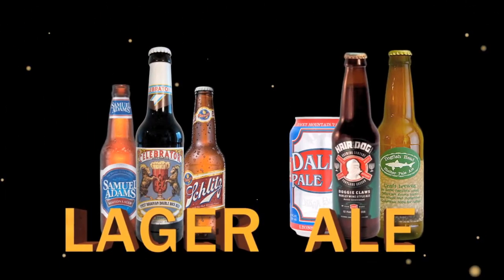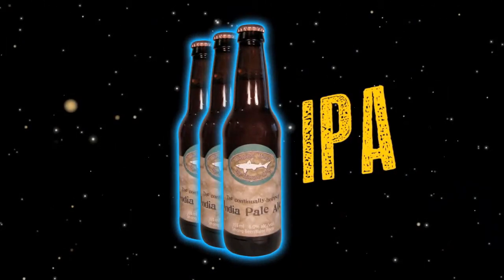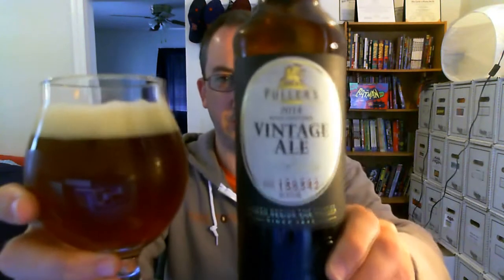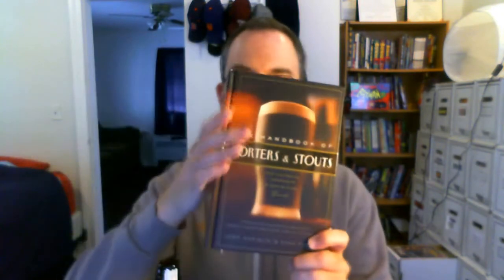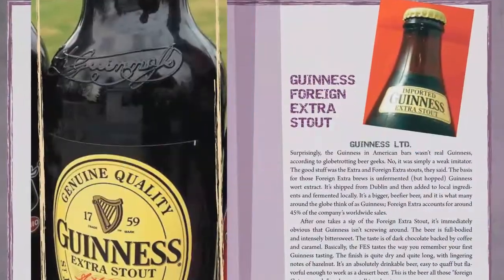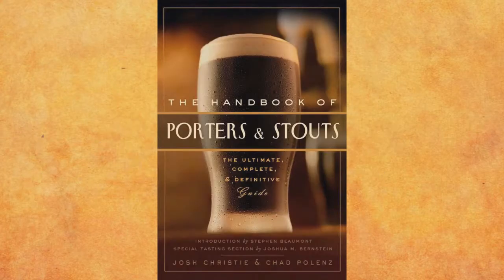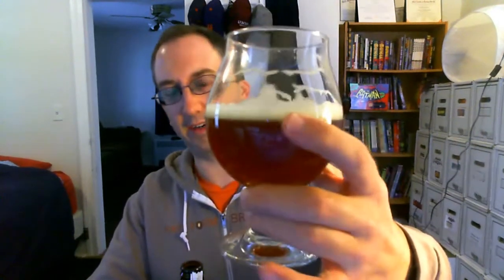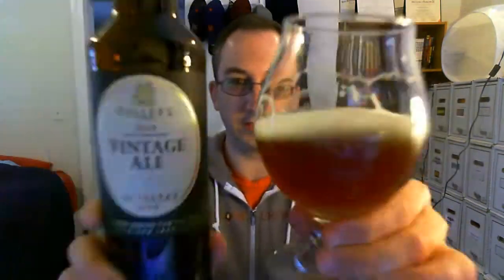𝐅𝐮𝐥𝐥𝐞𝐫'𝐬 𝗩𝗶𝗻𝘁𝗮𝗴𝗲 𝗔𝗹𝗲 | Chad'z Beer Reviews ep827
𝐅𝐮𝐥𝐥𝐞𝐫'𝐬 𝗩𝗶𝗻𝘁𝗮𝗴𝗲 𝗔𝗹𝗲 | Chad'z Beer Reviews episode 827 (originally published May 20, 2015)
𝓑𝓻𝓮𝔀𝓮𝓻𝔂 𝓓𝓮𝓼𝓬𝓻𝓲𝓹𝓽𝓲𝓸𝓷
A bottle-conditioned beer, Vintage Ale continues to mature right up until it’s opened. When the time comes, expect a deep amber pour with notes of sherry and Cognac on the nose, and rich, complex flavours that hint at toasted grains and sweet cherry Bakewell Tart.